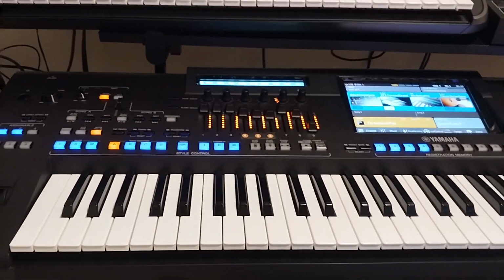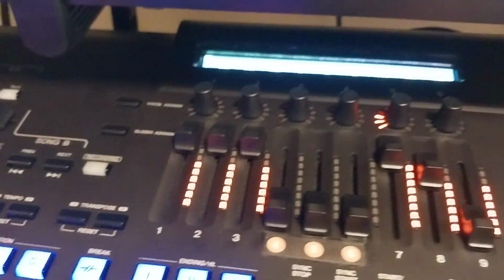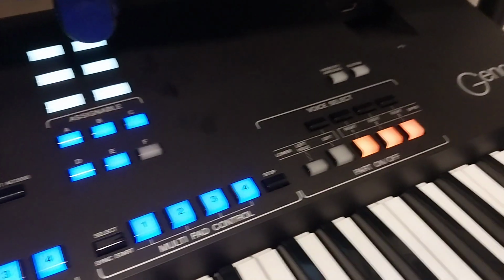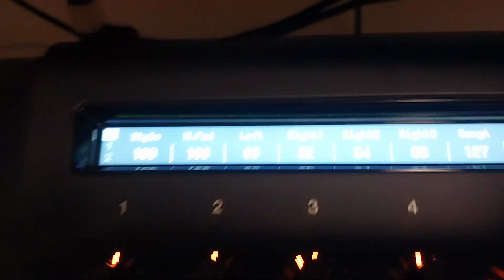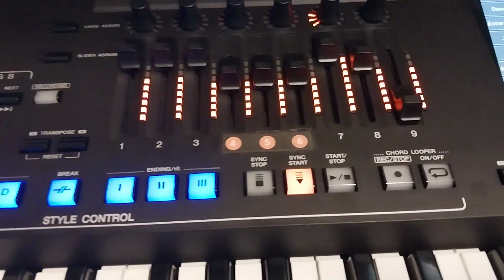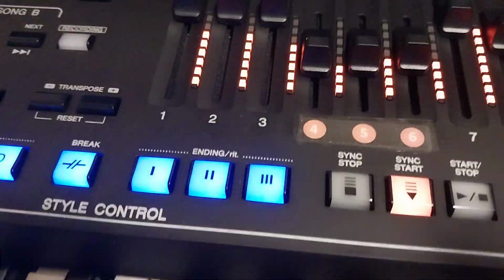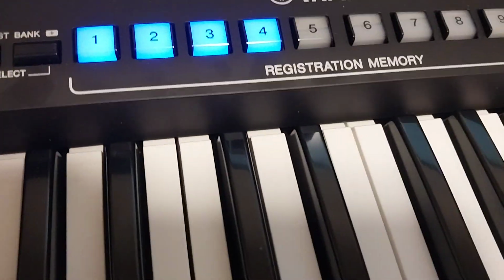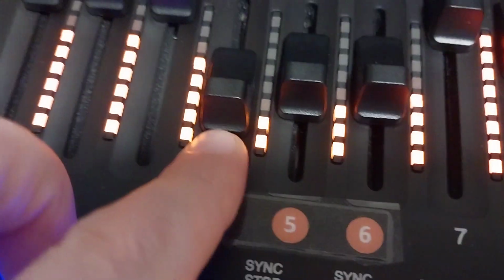Genos #2 is #2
Genos #2 is #2 Called Workstation because it is a piece of work.